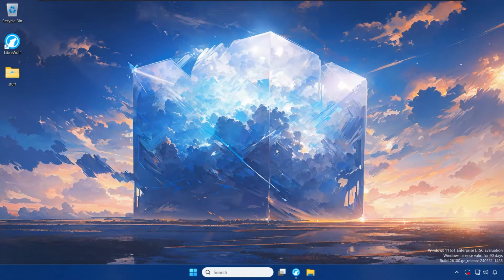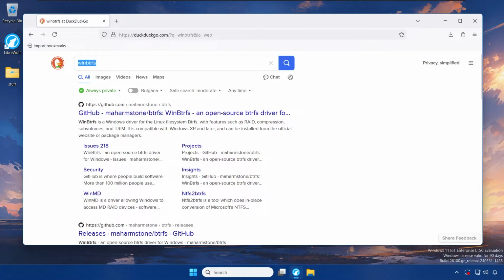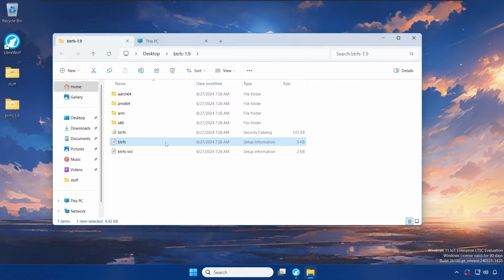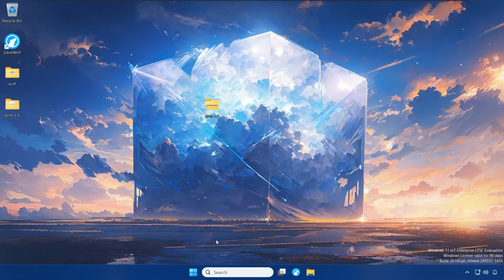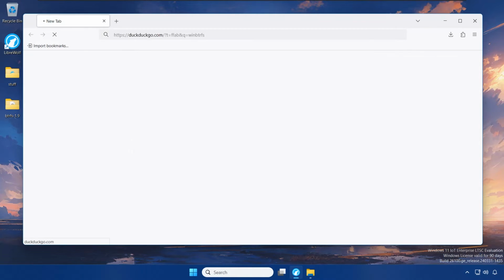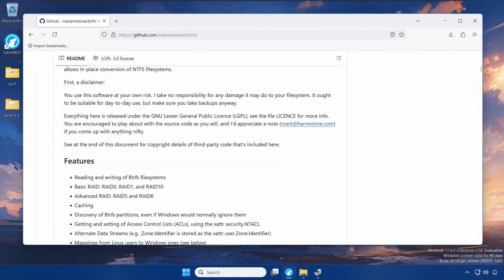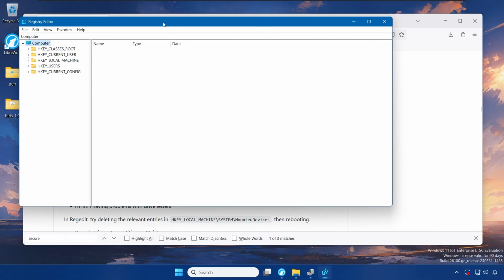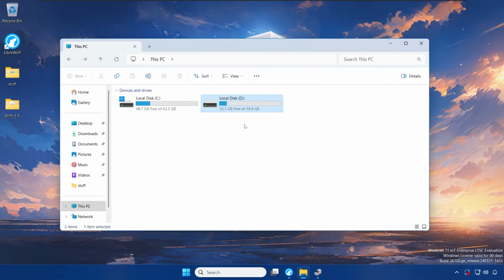How to use BTRFS (Linux Partition) on Windows (Read & Write)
HKEY_LOCAL_MACHINE\SYSTEM\CurrentControlSet\Control\CI\Policy

UpgradedSystem